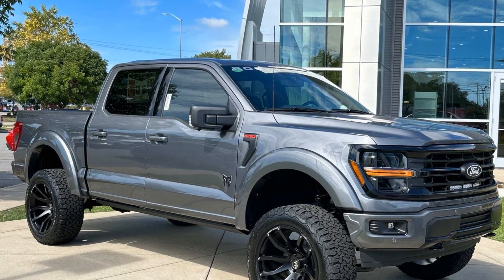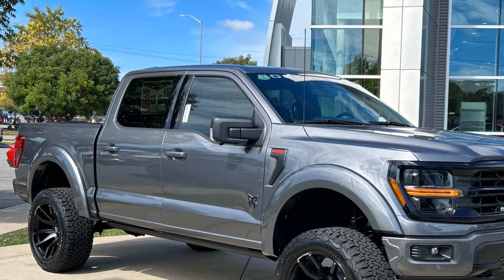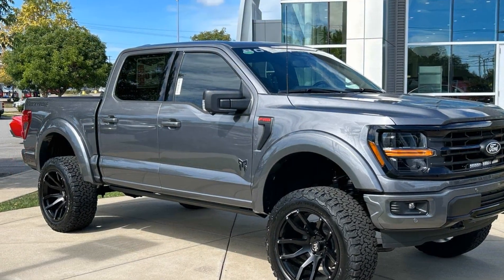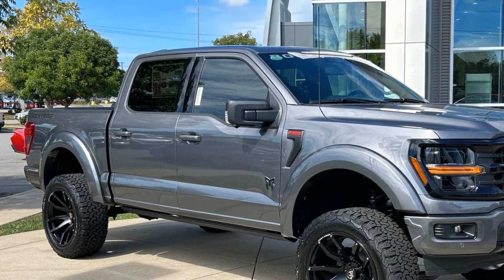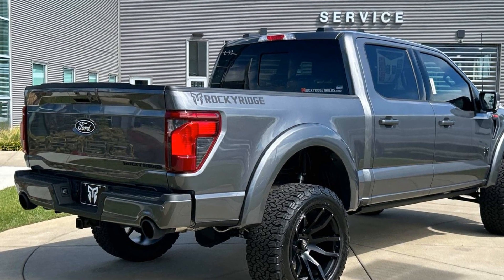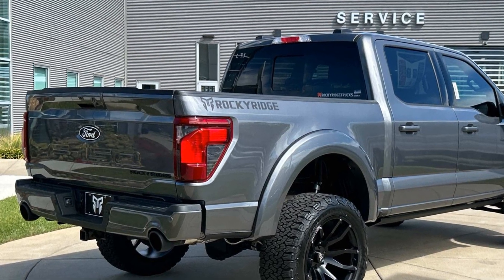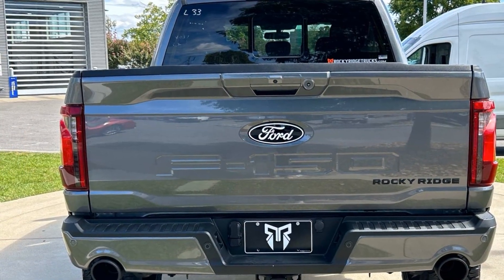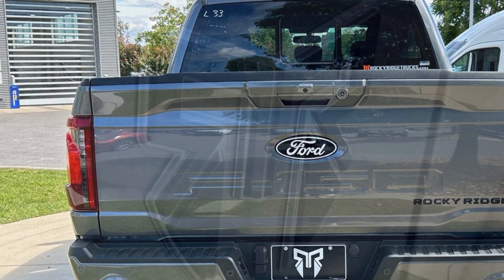2024 Ford F-150 XLT Murfreesboro, Nashville, Cookeville, Clarksville, Chatanooga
2024 Ford F-150 XLT 1FTFW3L5XRFA79382 Video

With our large New Ford Inventory, we have the perfect new car, truck or SUV to fit your needs!

In the market for a brand new Ford? Take a look at our New Vehicle Specials to find a great model to take home at a special price

With our large Pre-Owned Inventory, we have the vehicle you’re looking for!

Thank you for considering Ford of Murfreesboro as your premier Tennessee Ford dealer. We look forward to helping you with all your new car needs and hope to see you soon!